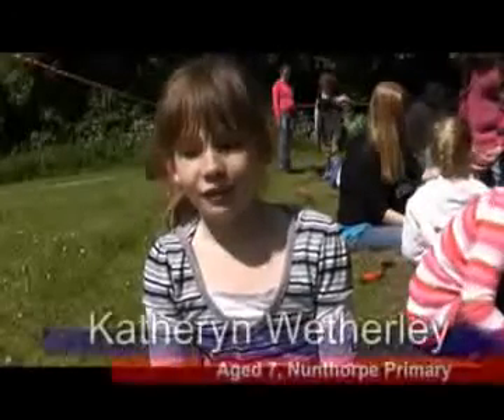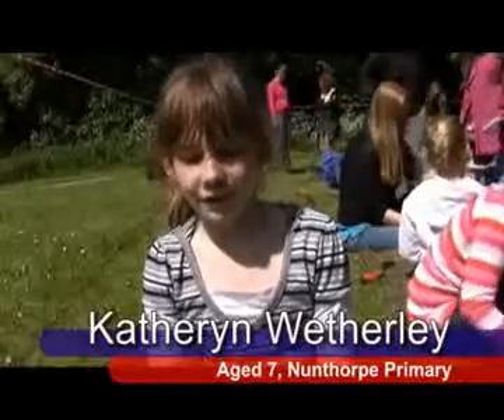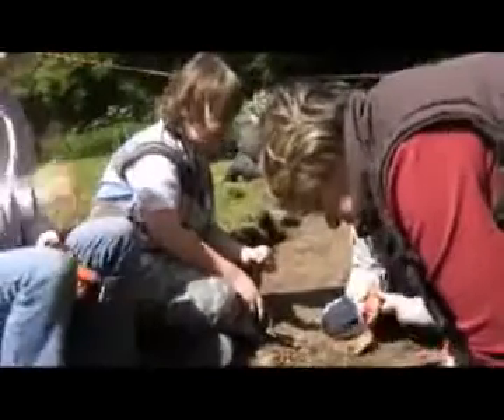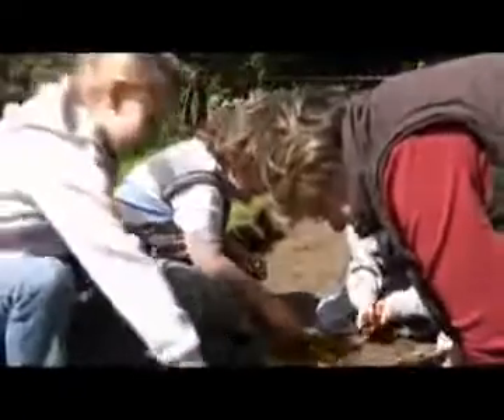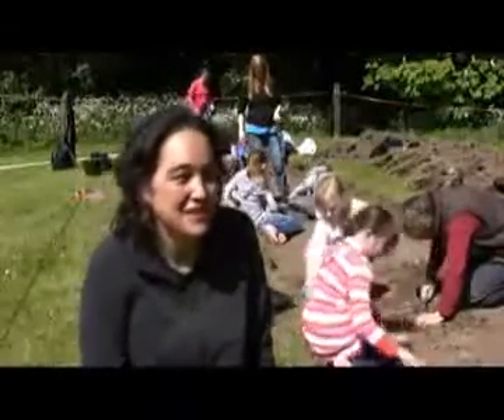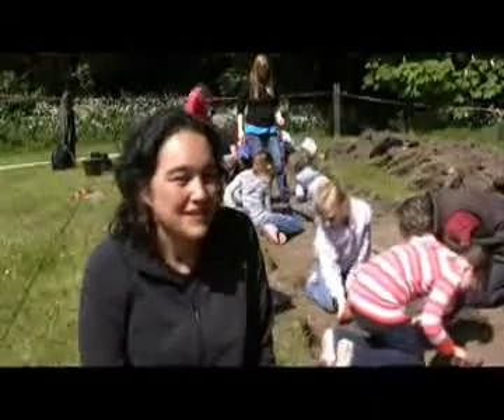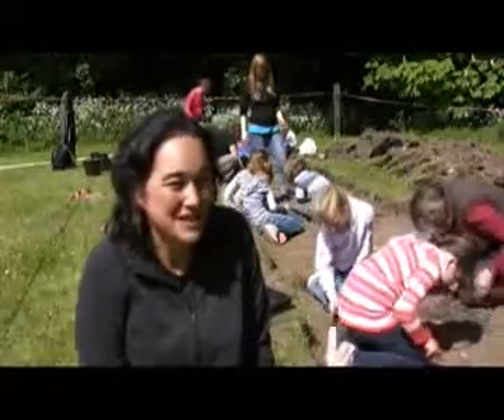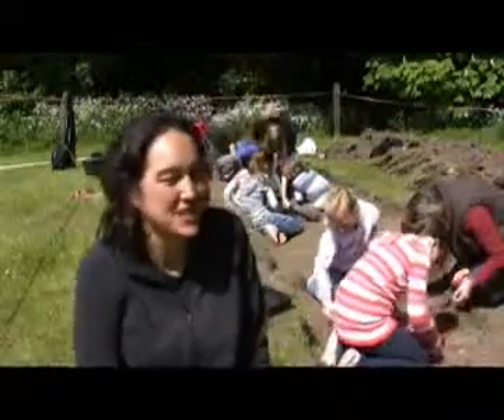Tees Archaeology annual dig at Stewart Park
It may not be ancient Egypt, but budding archaeologists from Nunthorpe Primary School learning about the discovery of Tutankhamun enjoyed excavating Stewart Park.